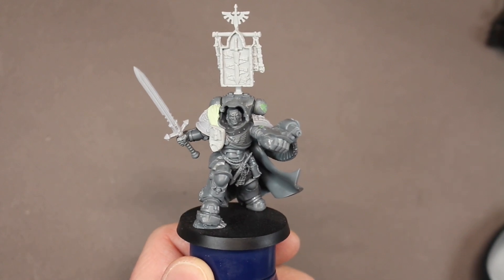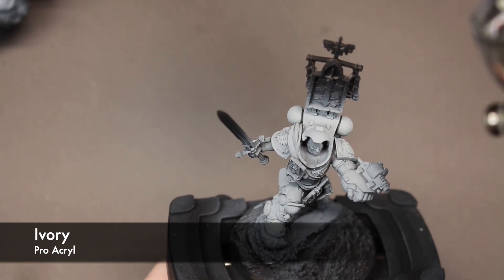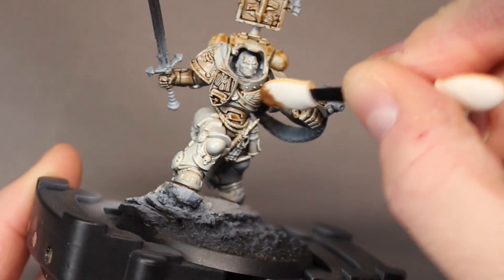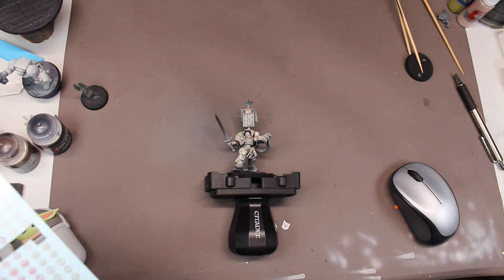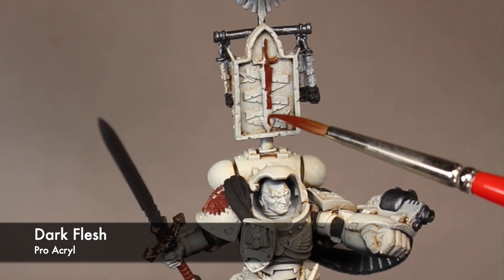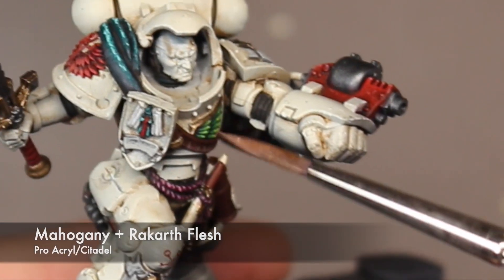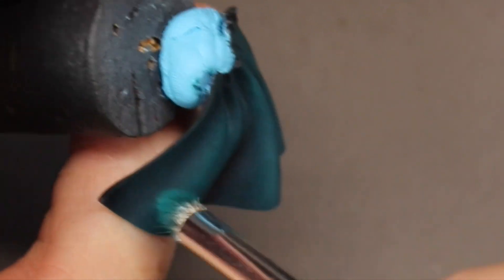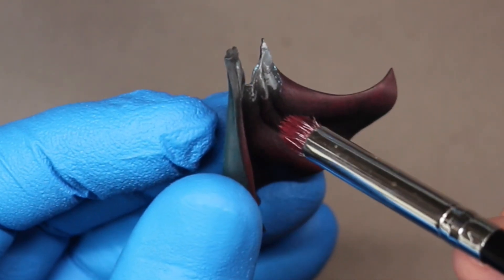Ep082: Painting the Primaris Beliel Conversion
I finally paint up my Primaris Beliel conversion!  This should have been done ages ago but here it is finally!  Enjoy.